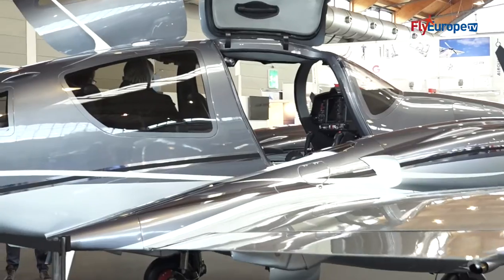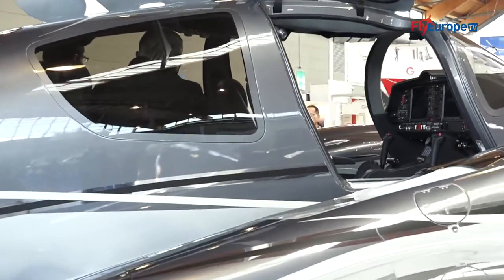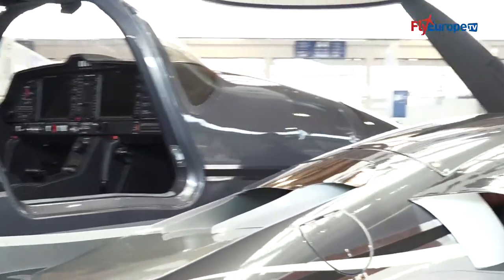AERO 2016 Spot Flyeurope.TV - Roland Bosch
Anche quest'anno FlyEurope.TV sarà media partner di AERO 2016, la più importante manifestazione di volo sportivo in Europa, le telecamere di FlyEurope.TV documenteranno l'intero evento, intervisteranno gli espositori scoprendo quali saranno le novità della nuova stagione! Vi aspettiamo a Friedrichshafen . Germania dal 20 al 23 Aprile 2016.
Also this year will average FlyEurope.TV partners AERO 2016, the most important event of sport flying in Europe. FlyEurope.TV cameras will document the entire event, interviewing exhibitors discovering what the news of the new season! See you in Friedrichshafen. Germany April 20 to 23 in 2016.